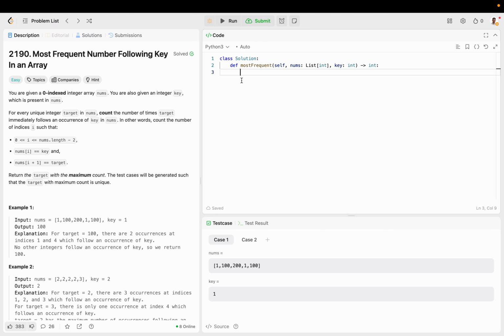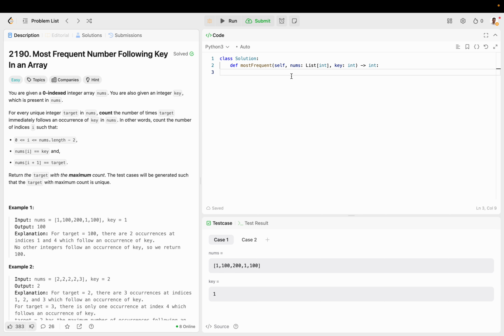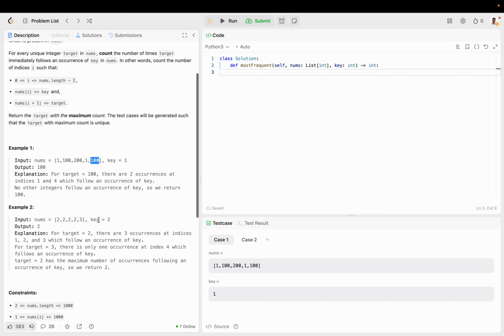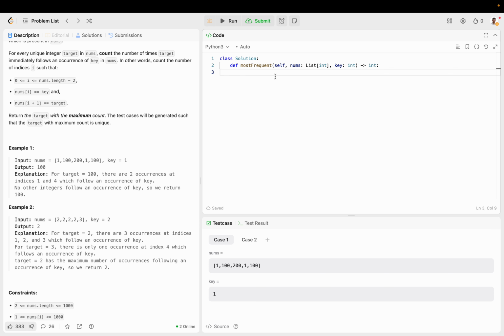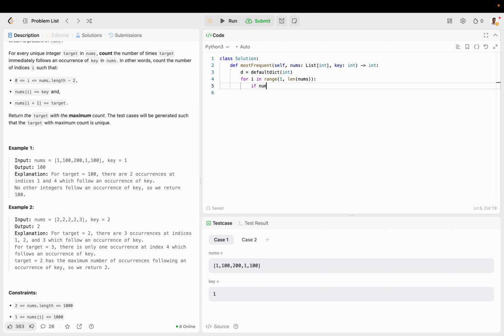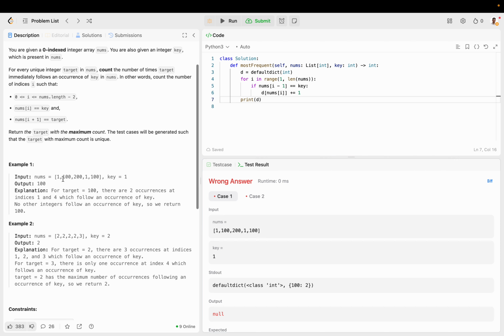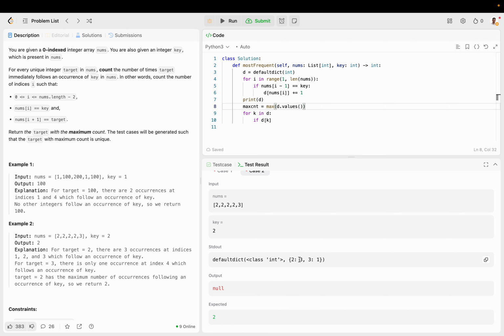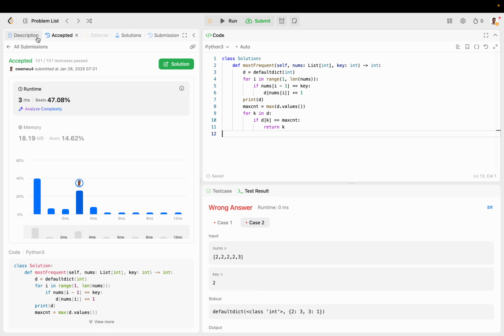Most Frequent Number Following Key In An Array